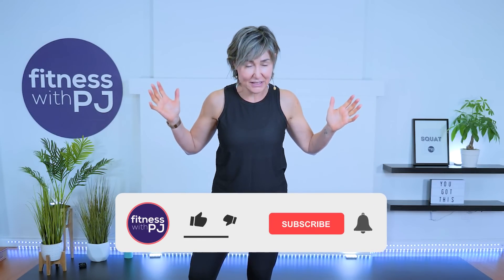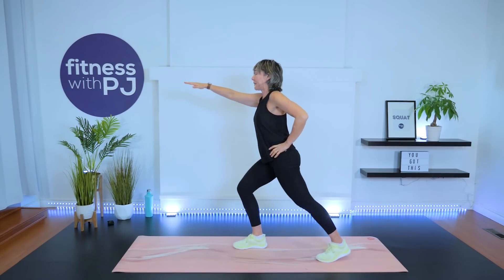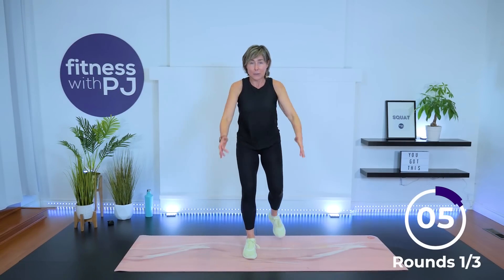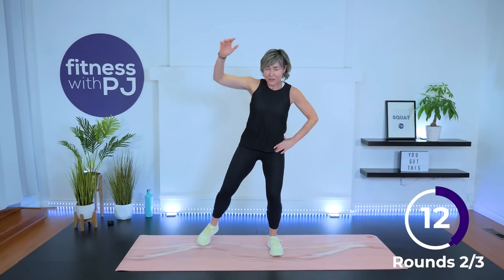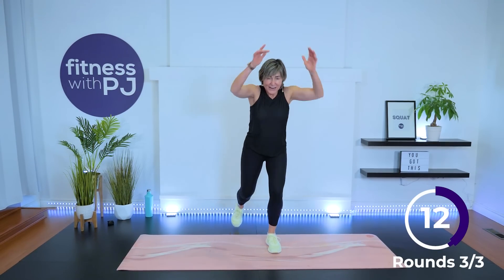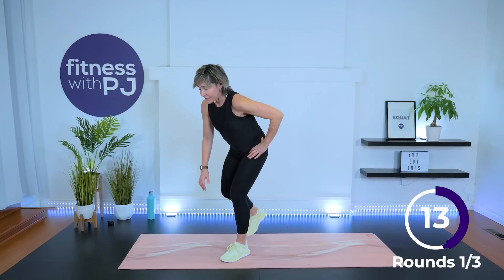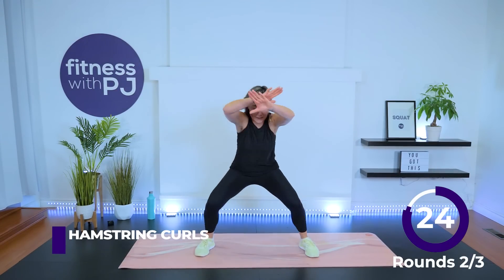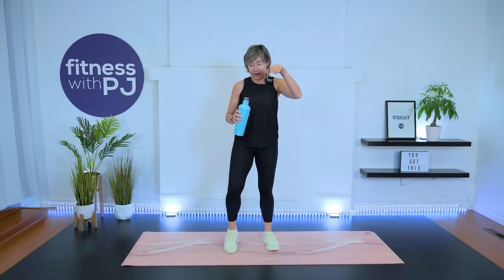Low Impact High Intensity Easy on the Joints Cardio for Women Over 40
Looking for a quick, no-impact cardio workout? This one delivers! Although low in impact, making it easy on the joints (especially the knees), it is high in intensity, so you get your heart rate up and burn a ton of calories.

The cardio portion of the workout is also all standing, and no equipment is required.

Day 23 of the Unstoppable Challenge.

Tools: nothing

3 x 30sec (no rest)
Squat walks
½ jack
½ tap backs
½ jack
½ tap backs

3 x 30sec (no rest)
Knee taps
Hamstring curls
Skaters
Lunge & tap
Lunge & tap

1 x 30sec
Side crunch
Side crunch
Side crunch w/ leg drop

00:00 Introduction
00:59 Warm up
04:23 Workout
20:28 Stretches